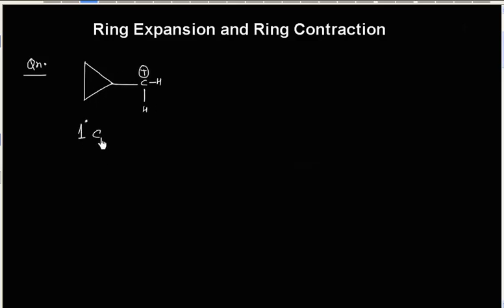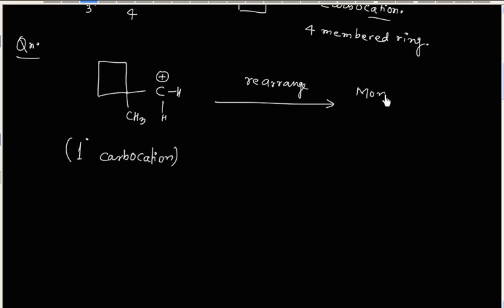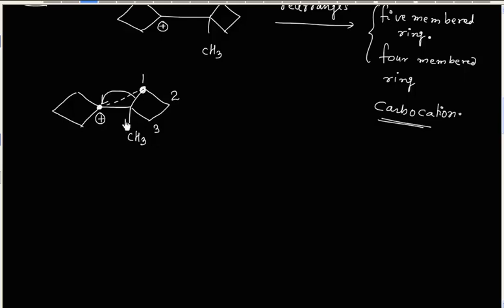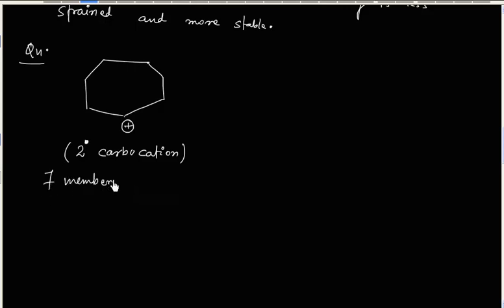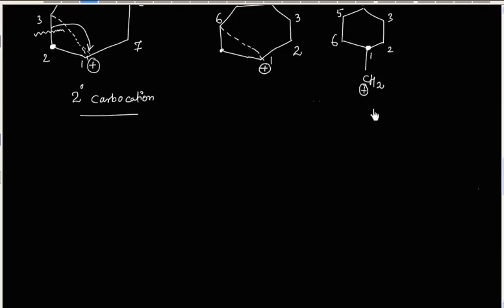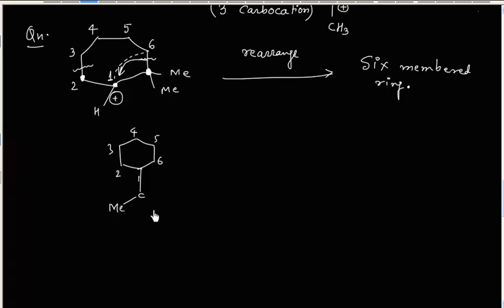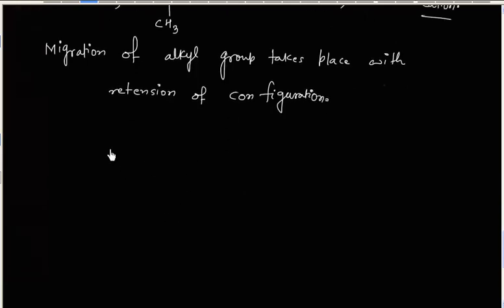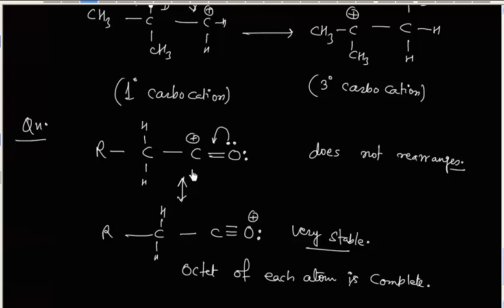Hydride Shift, Ring Expansion, Carbocation Rearrangement, Ring contraction tutorial